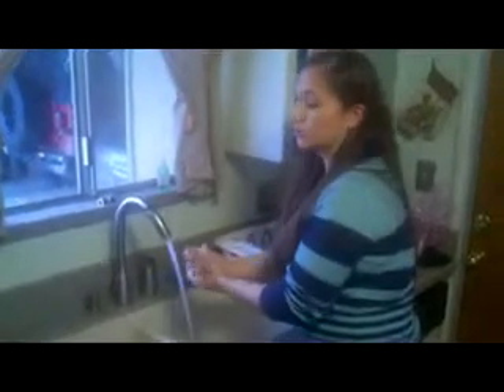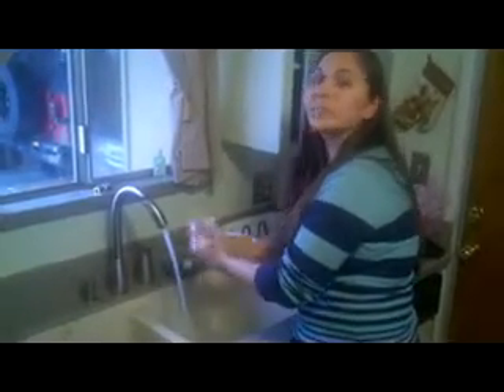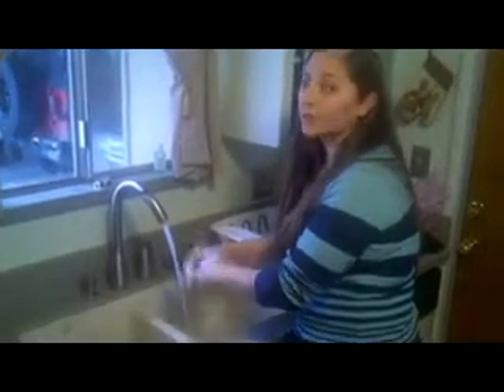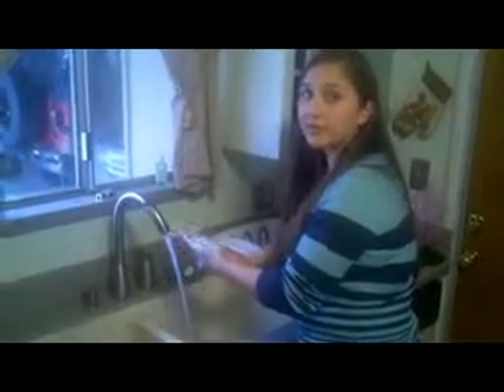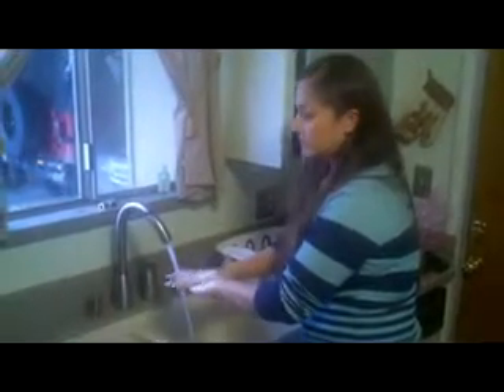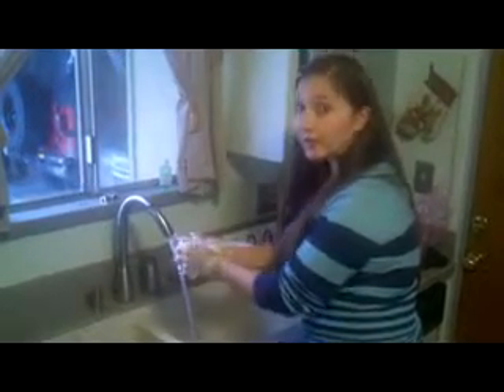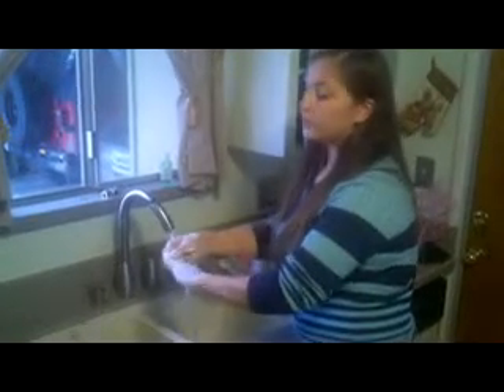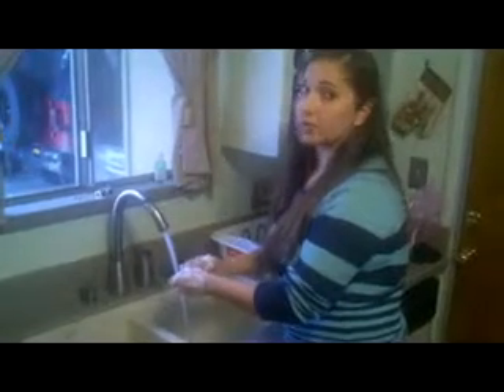Quick, easy, hot meal for a cold day.avi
How to make a quick, easy, and hot meal for a cold day